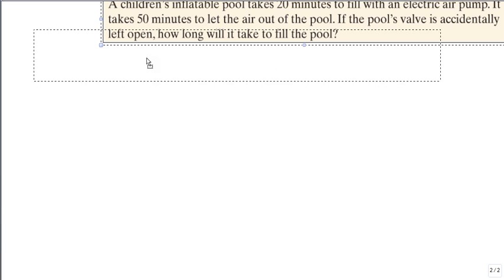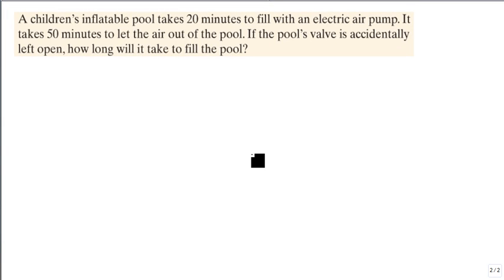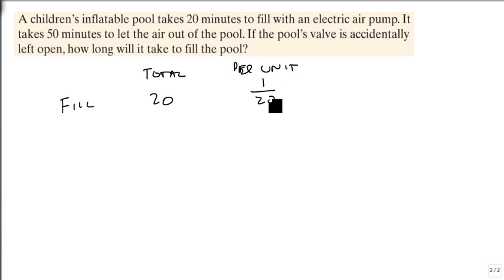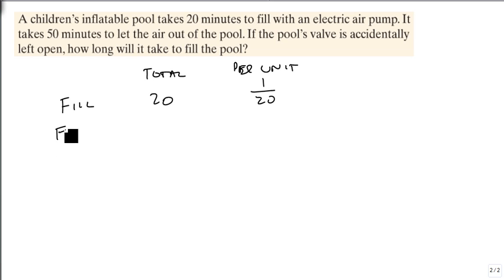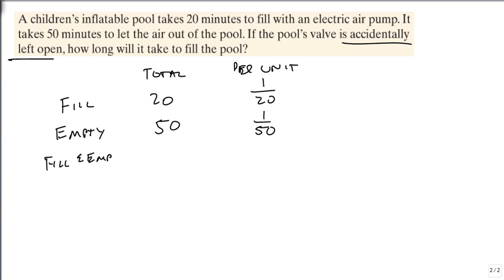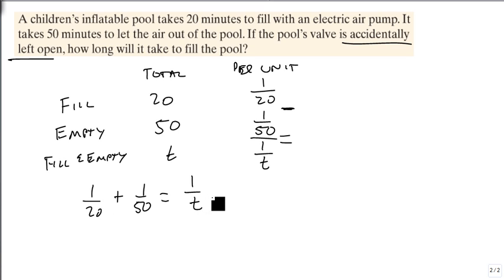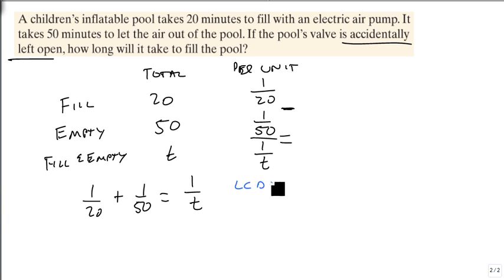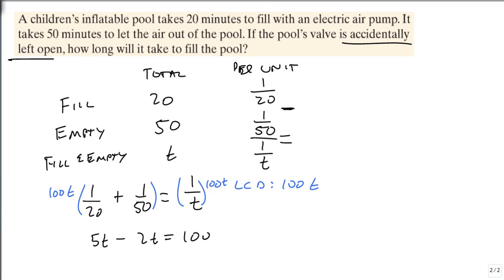Work Against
How to solve a work problem with both groups are working against each other